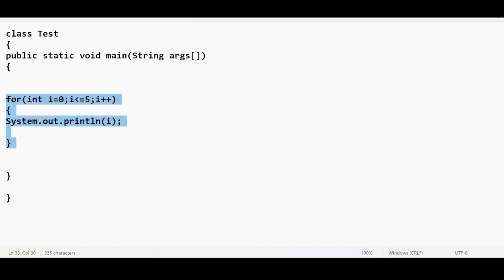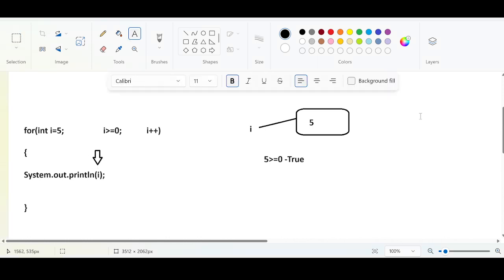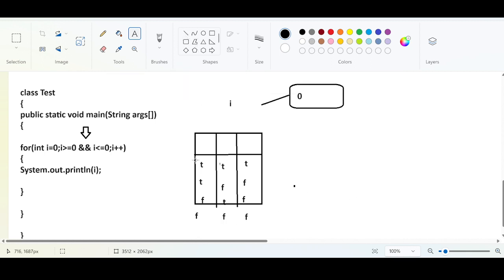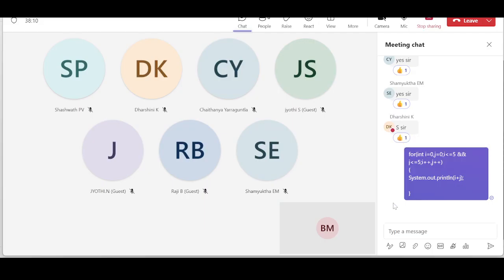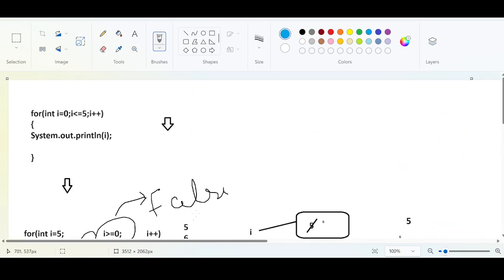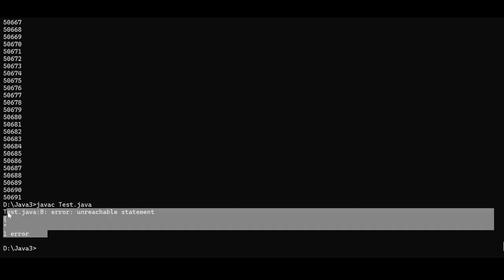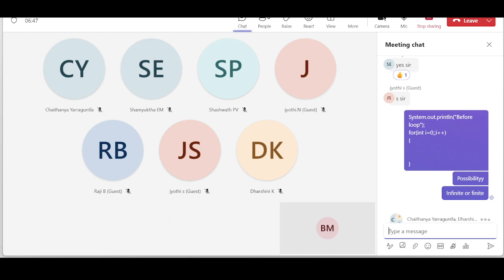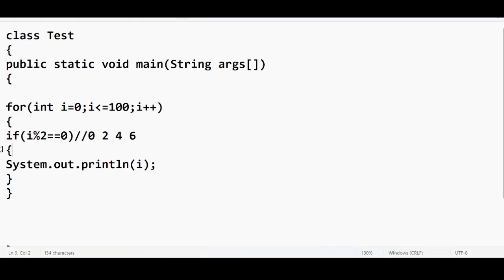Java for loops complete explanation - Constant expression and variable expression, infinite loops